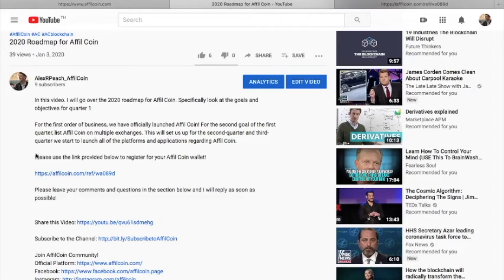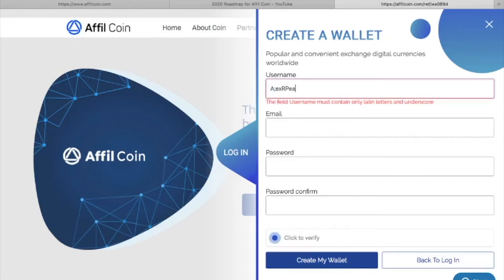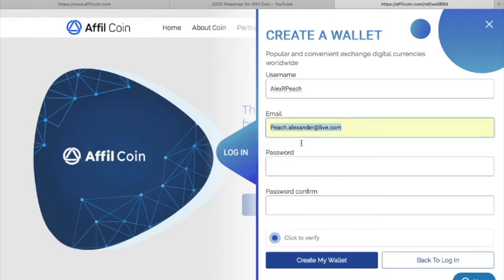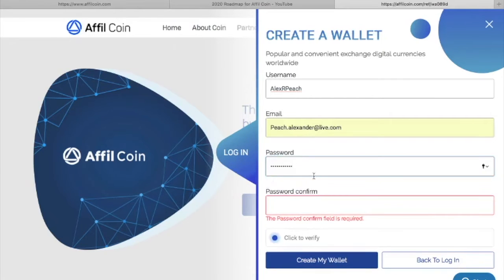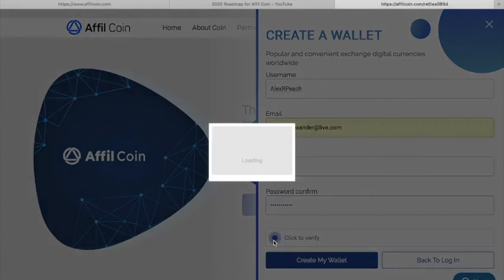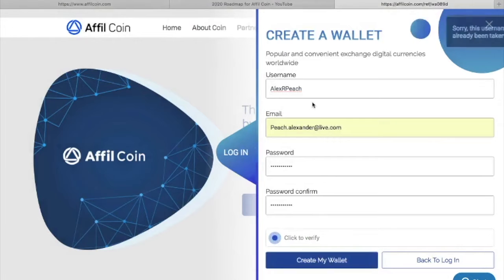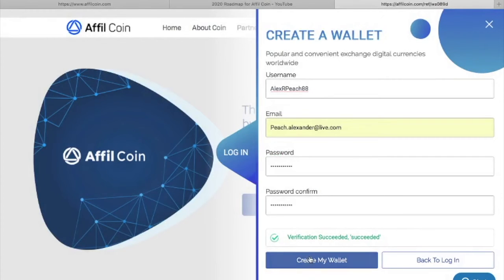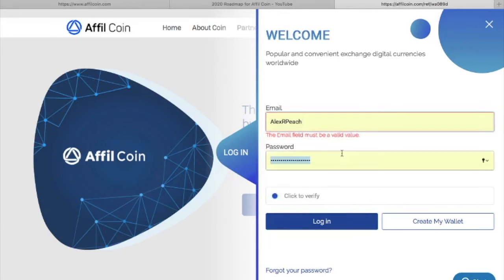A Tutorial on how to set up an Affil Coin Wallet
in this video I will be showing you how to setup your own Affil Coin wallet. I will go through the steps to register and how to make the most out of your very own Affil Coin wallet!

Please use the link provided below to register for your Affil Coin wallet!

Affil Coin Info and News